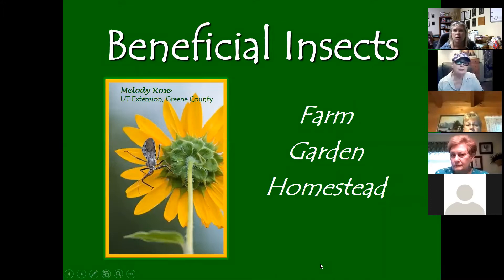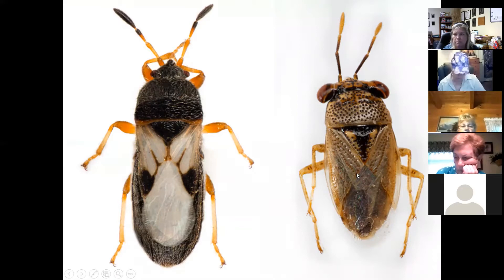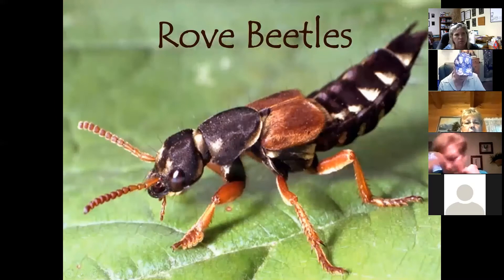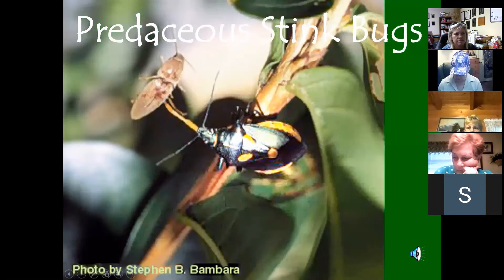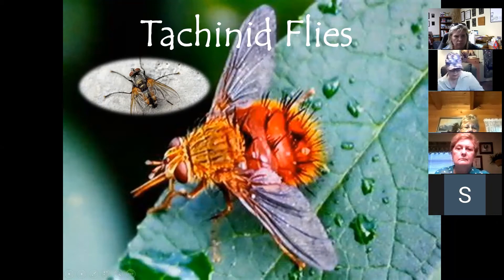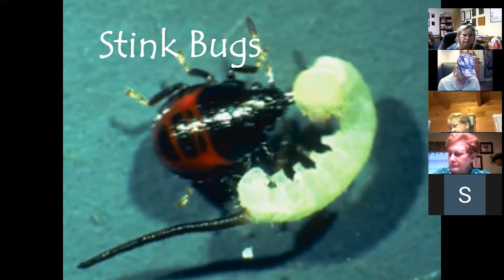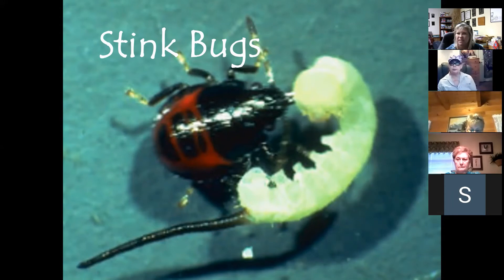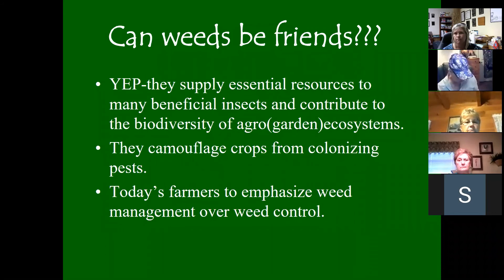Beneficial Bugs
Learn about some of the common beneficials in the garden and how to invite them your space by creation of habitats and companion plants...